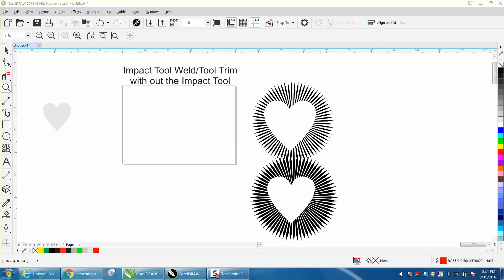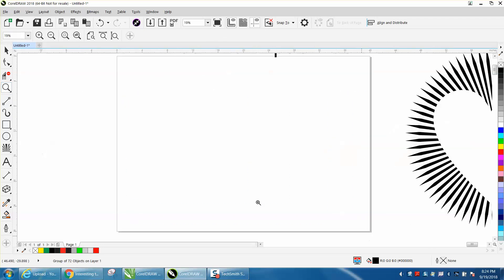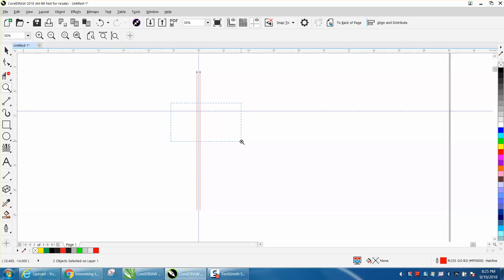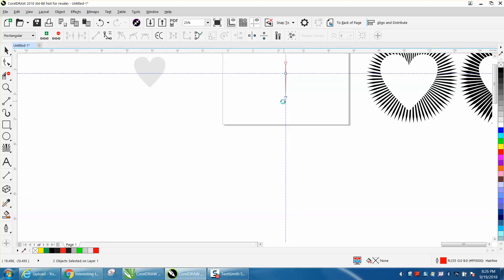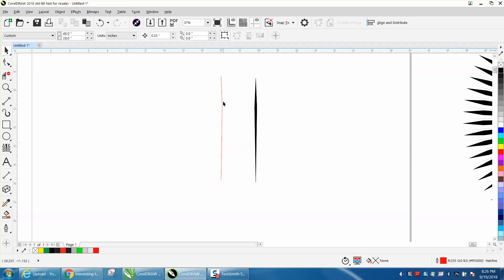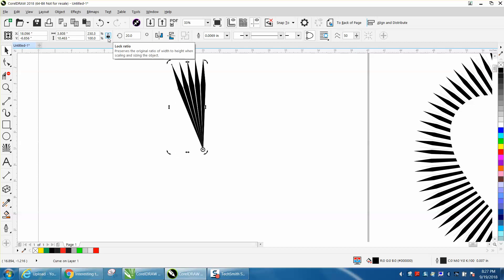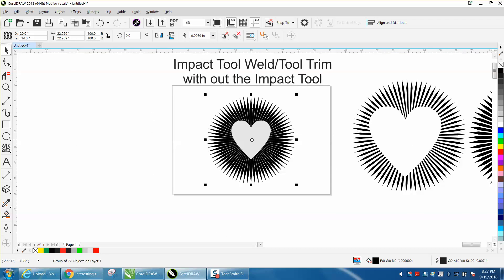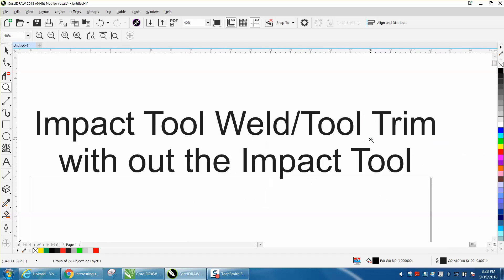Corel Draw Tips & Tricks Impact Tool without the Impact tool